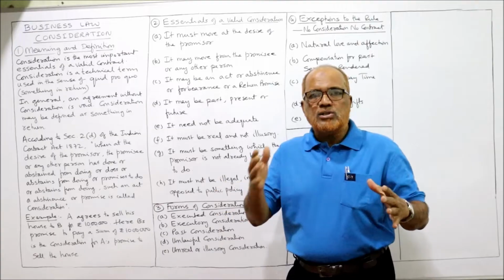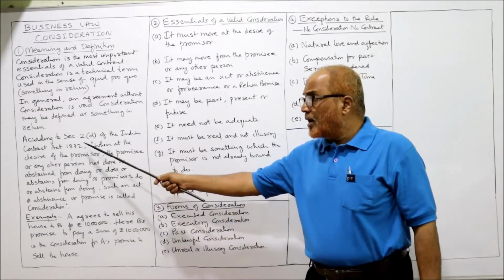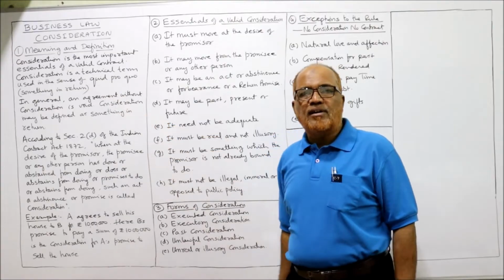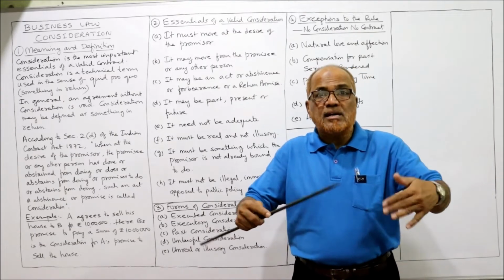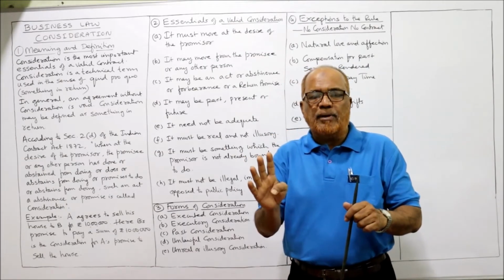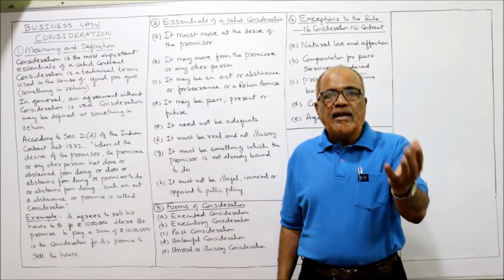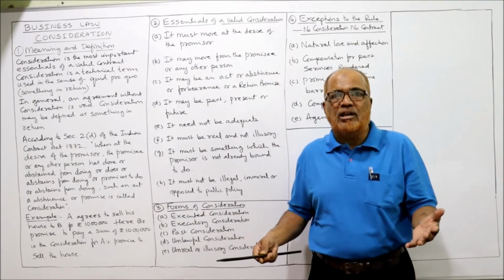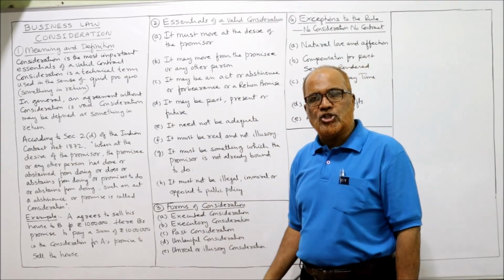Business Law I Consideration I Meaning, Definition and Essentials of Consideration I Khans Commerce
The contents of this video are :
Business Law
Consideration
Meaning and Definition of Consideration
Essentials of a valid consideration
Forms of Consideration

In this video I have explained in detail the meaning of consideration,  its definition,  essential elements of valid consideration, forms of consideration etc.

Watch the video till the end to get a complete command on the subject Business Law.